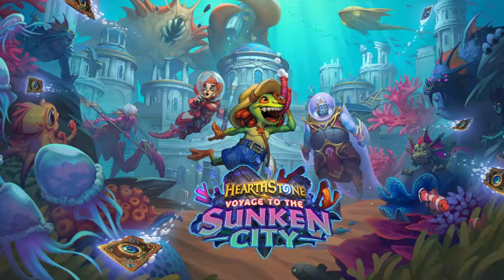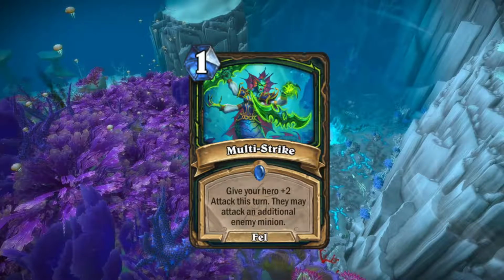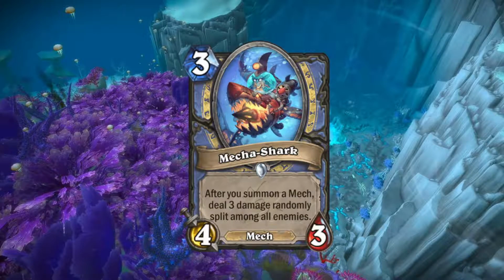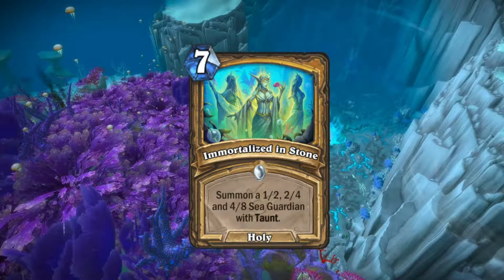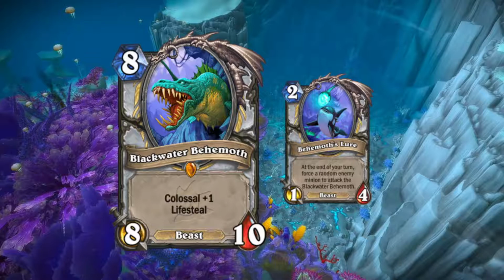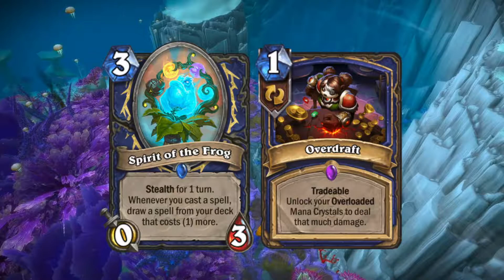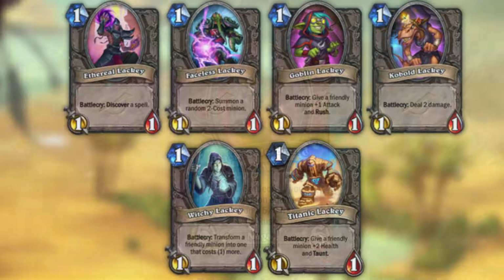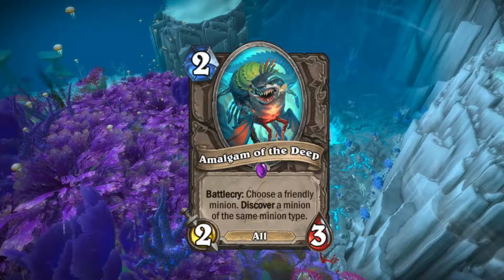Holy Paladin Looking Good! Amateur Appraisals - Voyage to the Sunken City #3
Hearthstone gameplay coming this week 👀